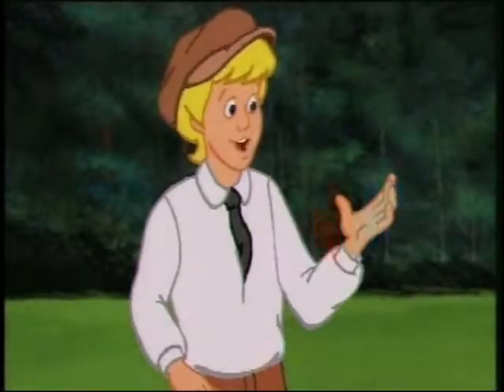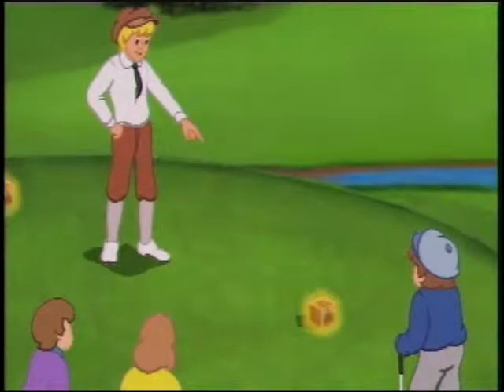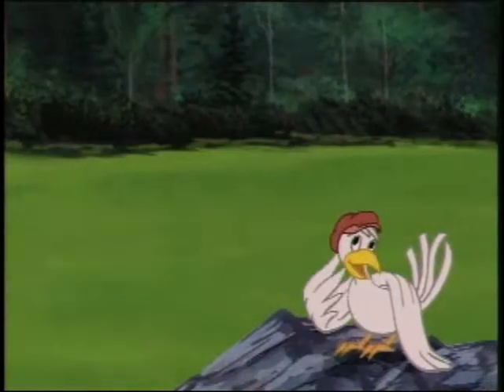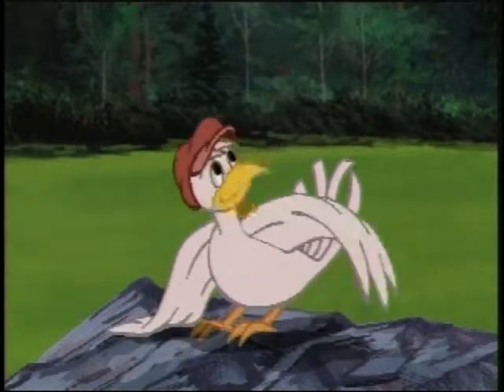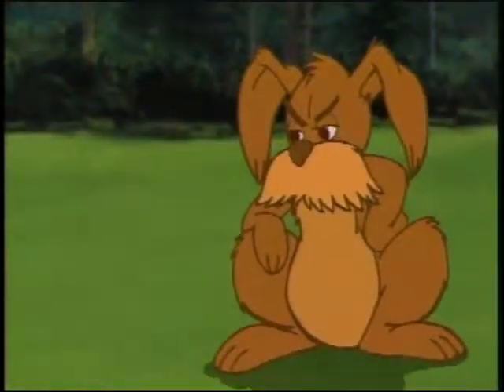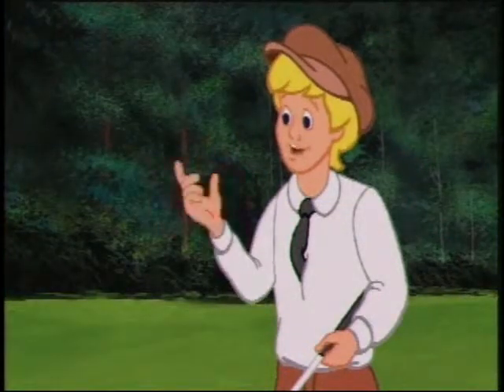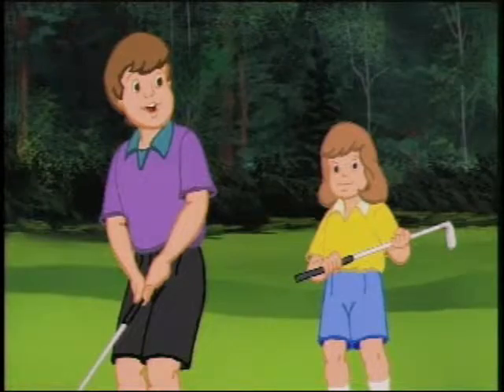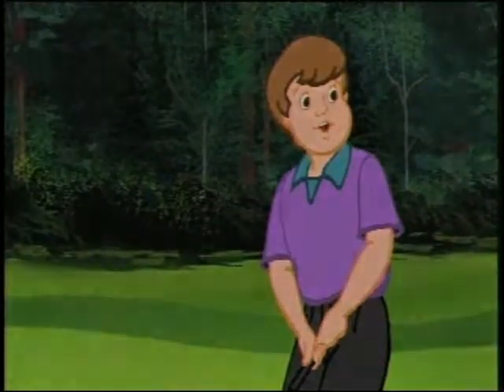Playing Golf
Join Turnberry Wells and friends from THE GOLF KINGDOM on a magical adventure of learning golf. Learn proper golf definitions, etiquette and procedure for playing golf. Created by GOLF Magazine Top Teacher Rob Stanger.